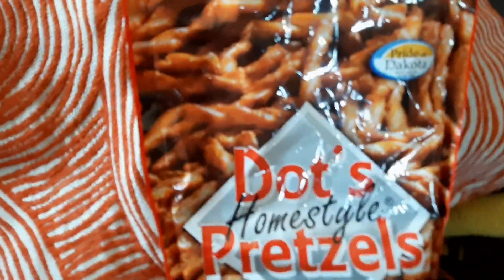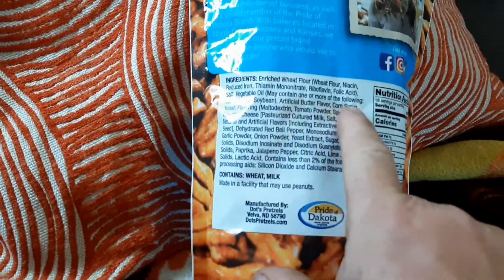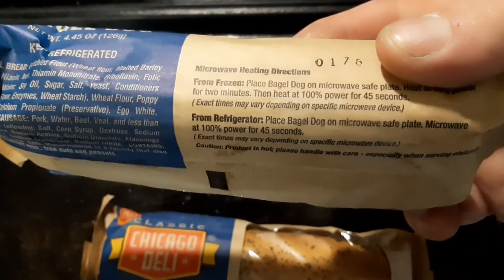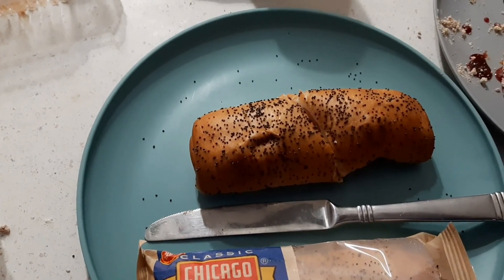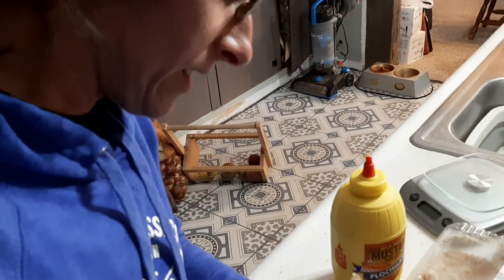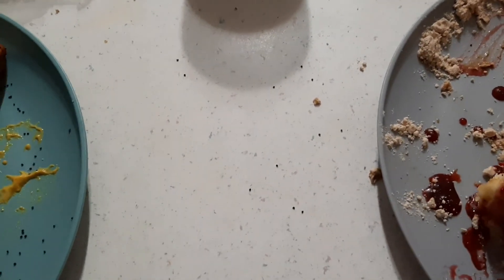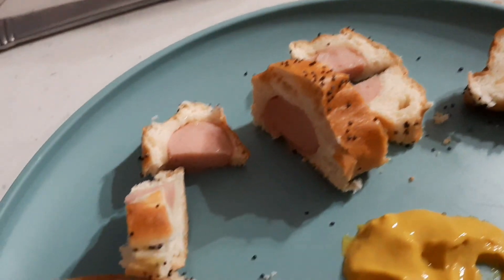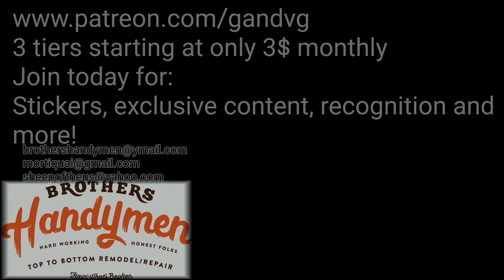Dot's Southwest Pretzels! And taste review on Chicago Bagel Dogs!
We Try out a new twist of an old Favorite, New, Dot's Southwest flavored Pretzels. We also try out a Bagel Hot dog claimed to be of Chicago descent?!?